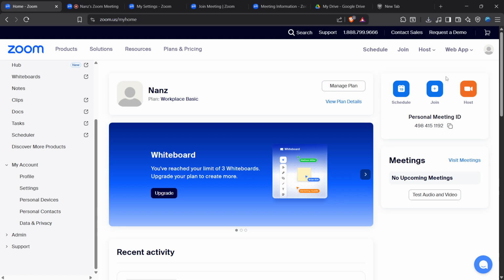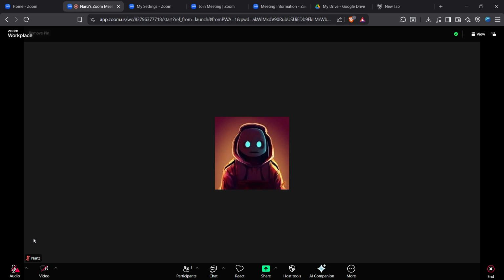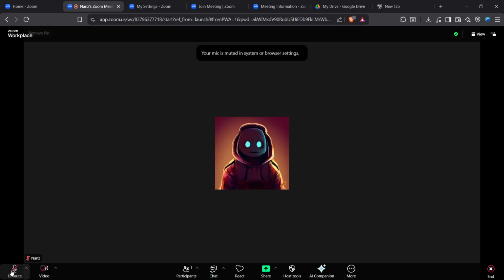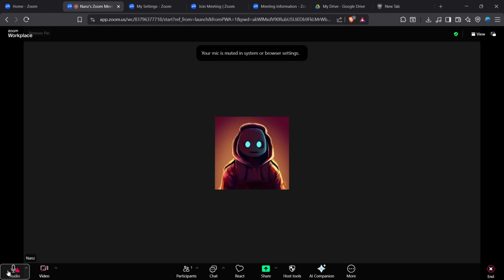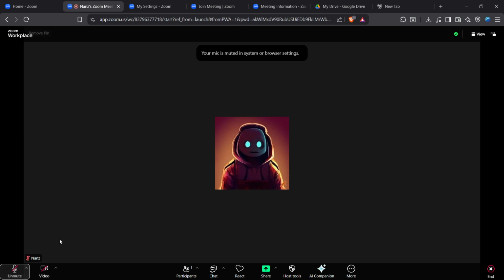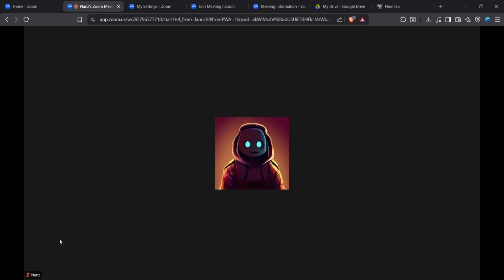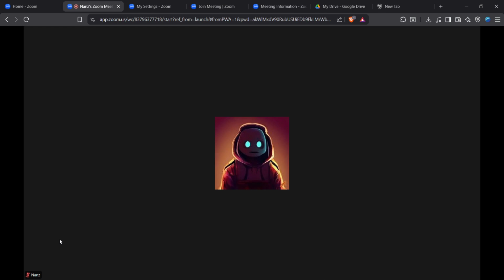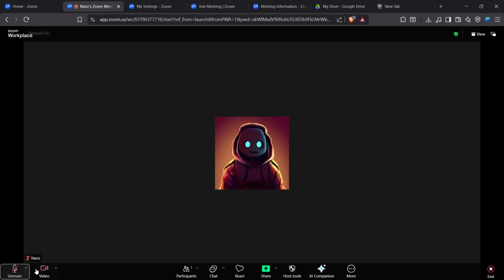How to mute a Zoom meeting (Step By Step 2026)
How to mute a Zoom meeting